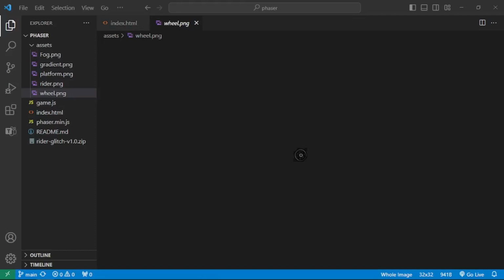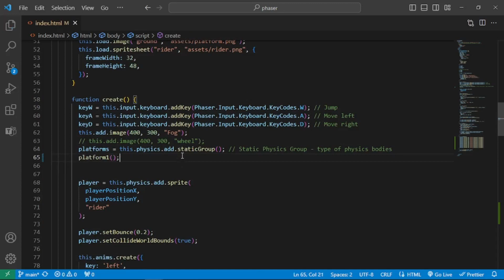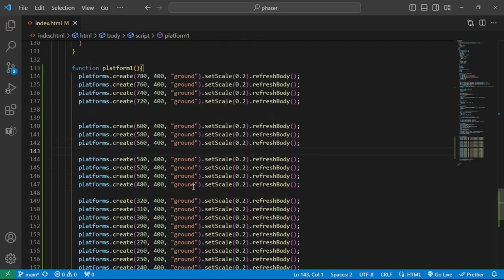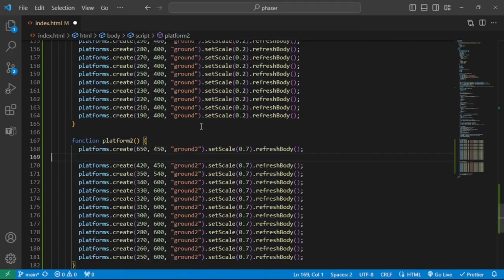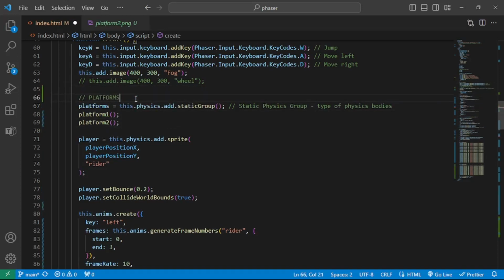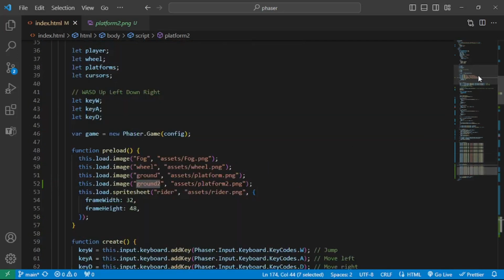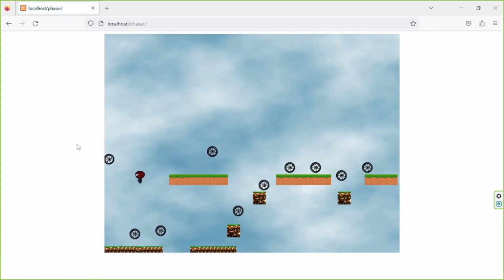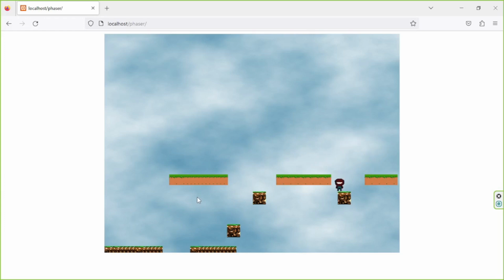Part11 Adding More Platforms